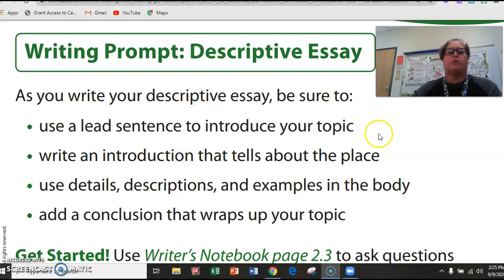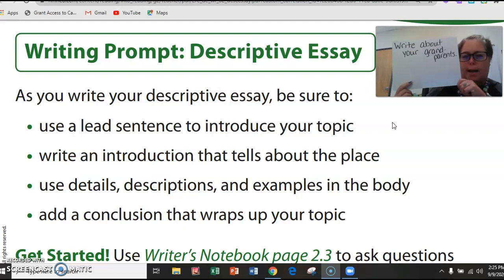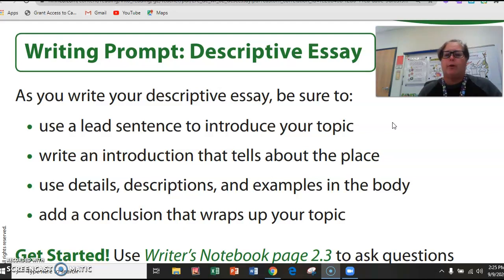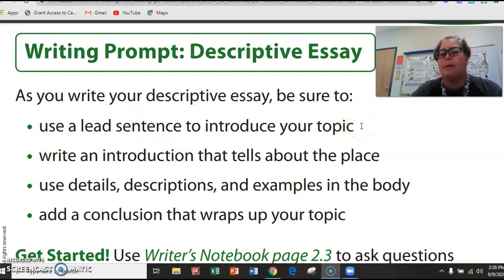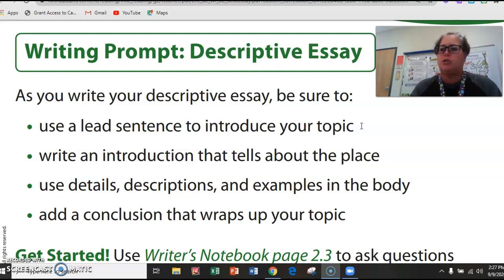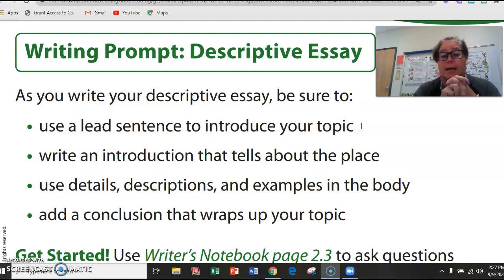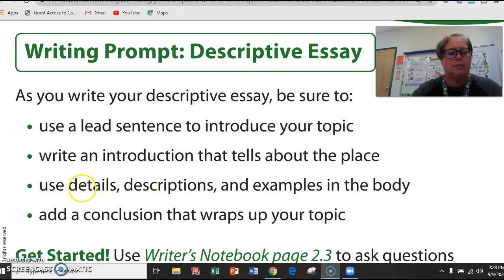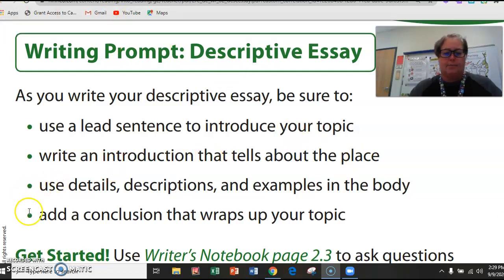09/14 writing activity